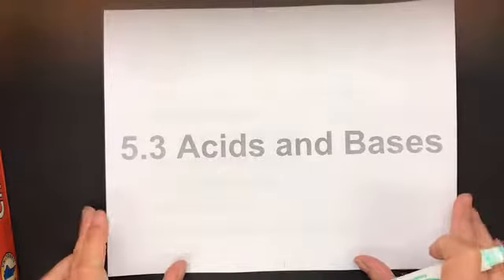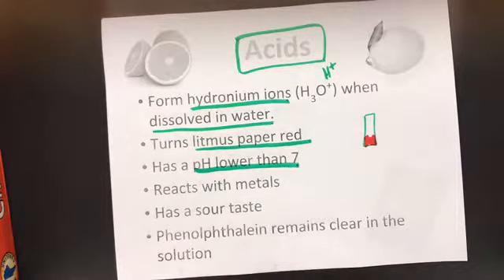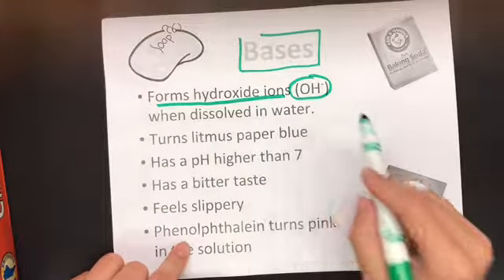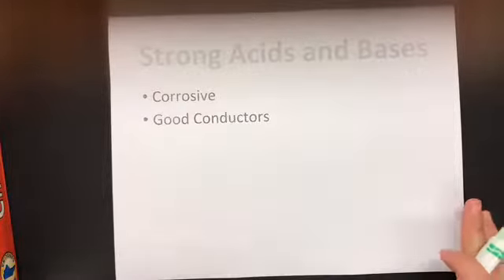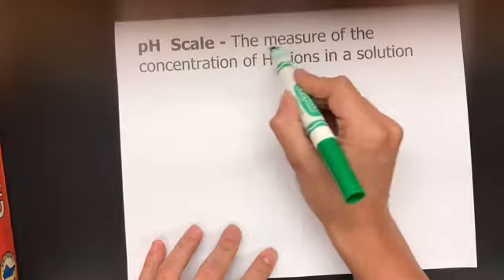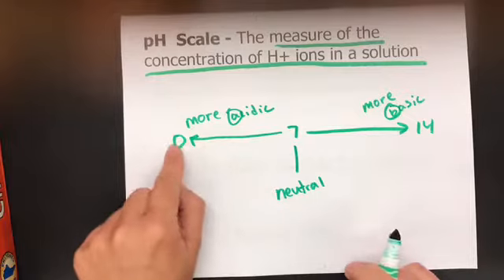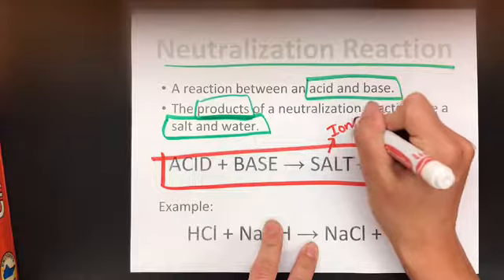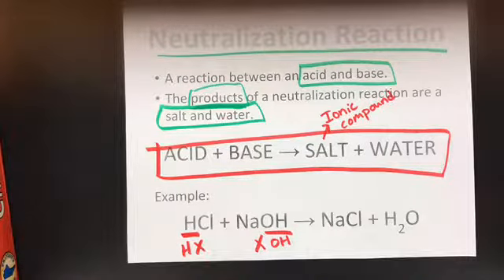5.3 Acids and Based